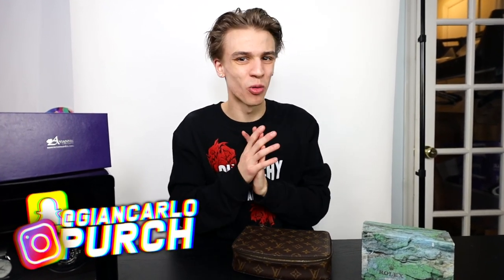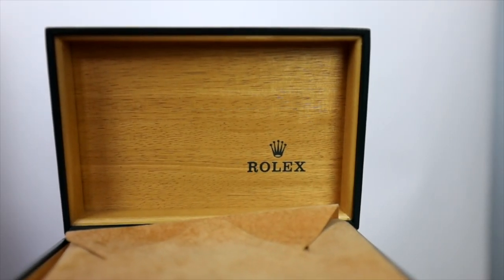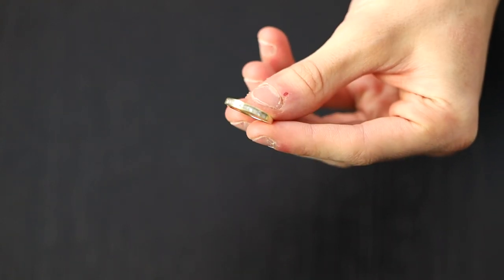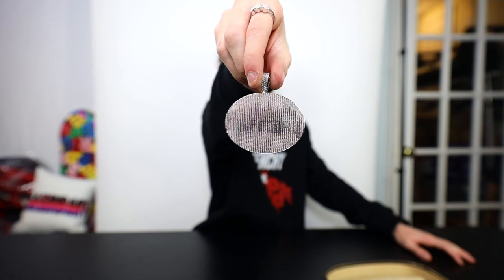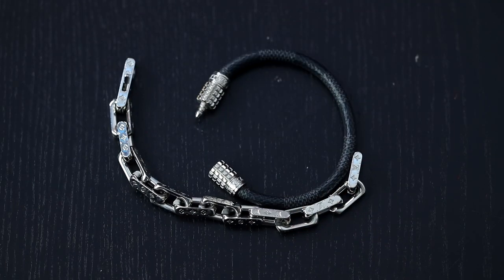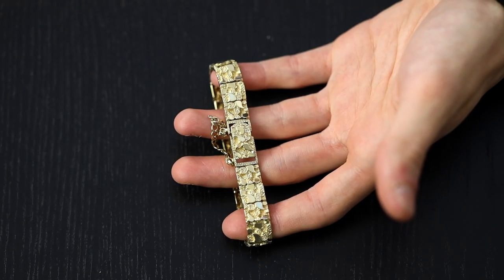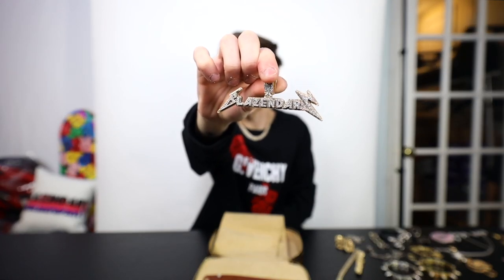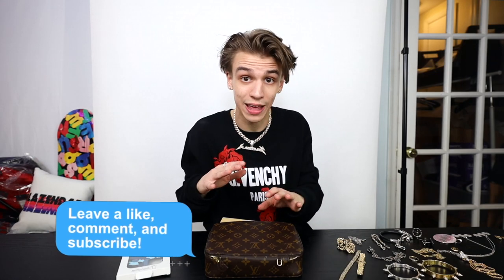Blazendary Shows off His Insane Jewelry Collection | Diamonds, Gold, Watches & Chains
Today in this highly requested video, I show you guys my entire Jewelry collection! my insane collection consists of diamonds, gold, custom bracelets, watches, chains, rings, grills, and more! I started collecting my jewelry a few years ago. My collection has certainly grown over the last few years, so I wanted to make another followup video! We have a watch collection, jewelry haul, buying gold and diamonds, silver, you name it its here.